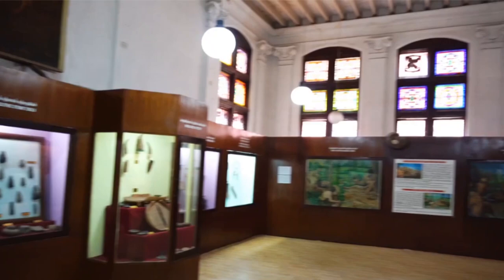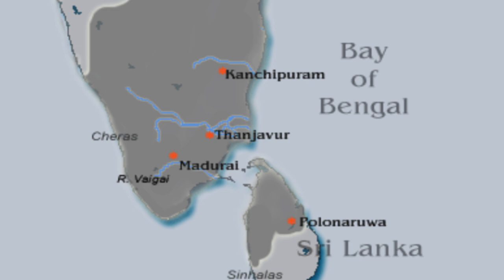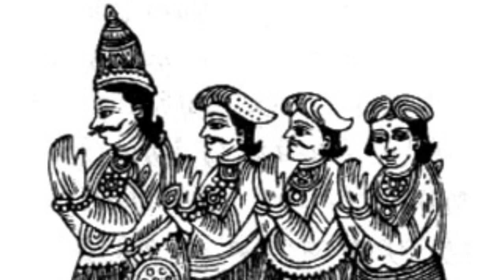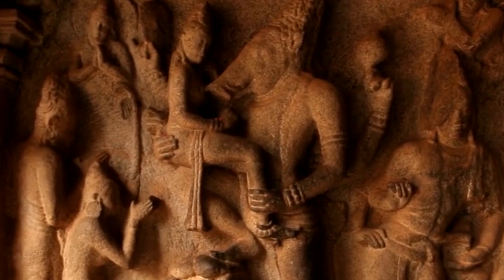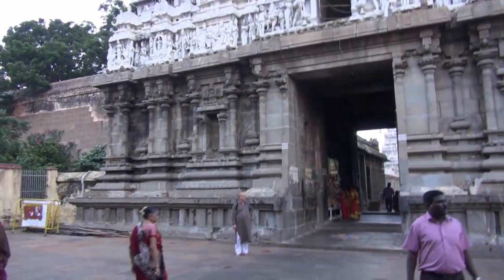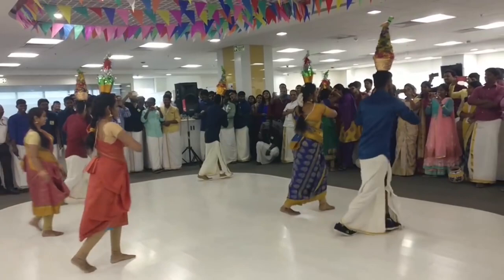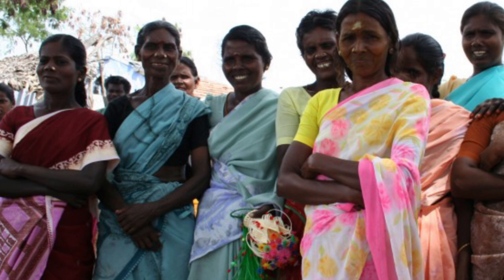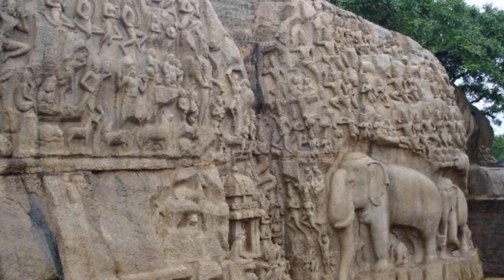The Real History of The Tamil Language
The Real History About The Tamil Language

The history of the Tamil language can be  divided into 3 periods:
 Old Tamil, Medieval Tamil, and Modern Tamil. Also, the Tamil language varies linguistically across 3 different dimensions: geography, caste and dialects. Six regional dialects can be classified as: East, West, North, South, Central, and Sri Lanka. Sri Lankan Tamil is more conservative, since it retained older features of the language.

FTD Facts brings you the most interesting facts about countries, people, history, and more. New videos uploaded daily!!